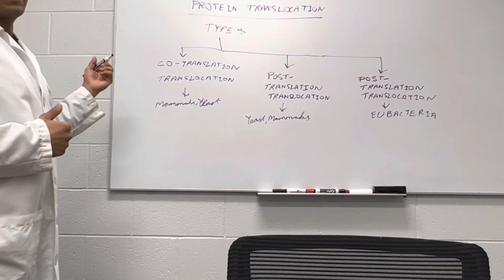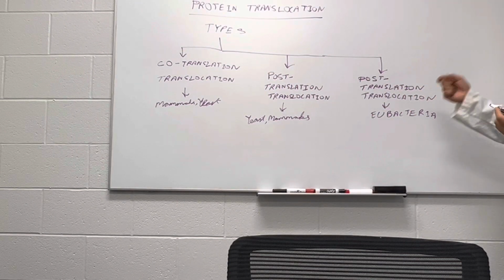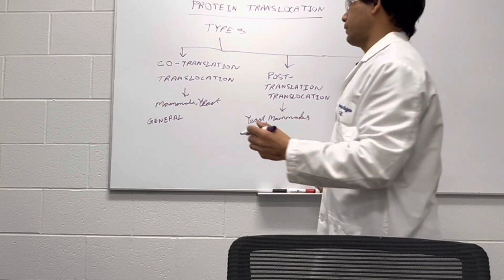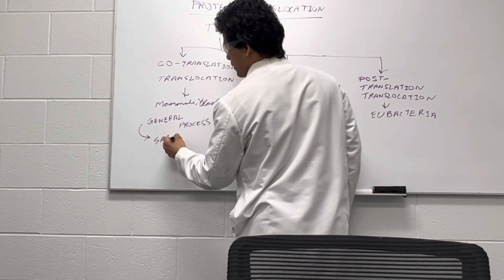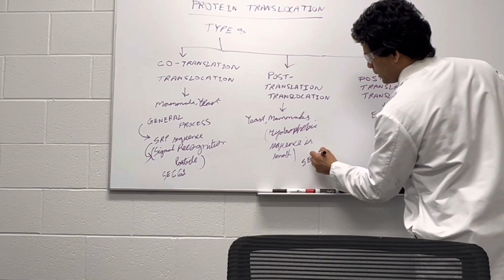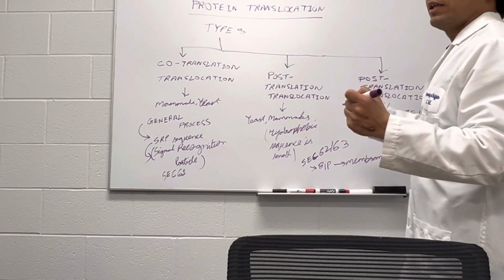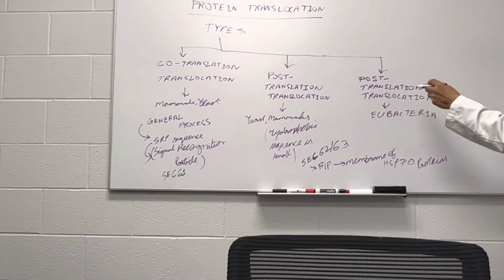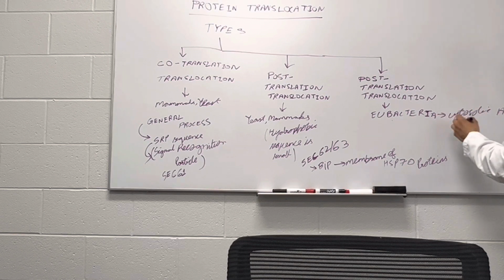Protein Translocation: Different Types Code: 52